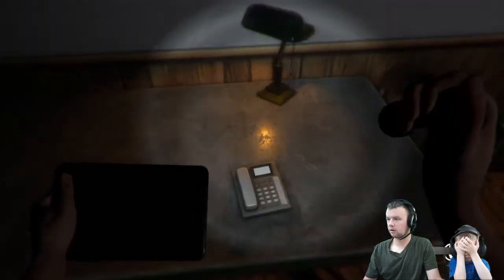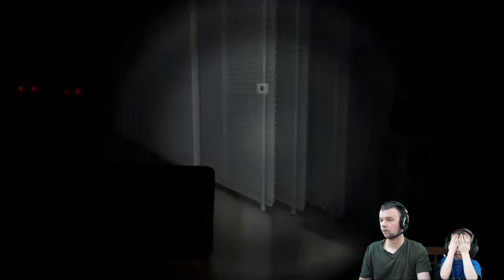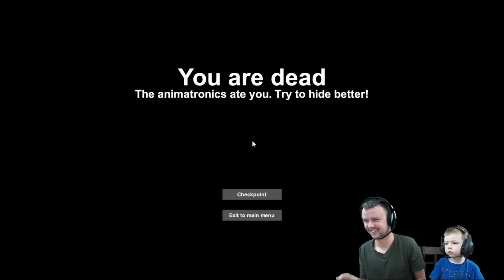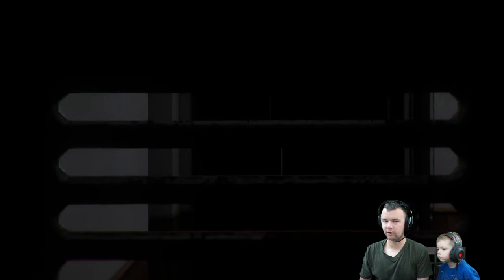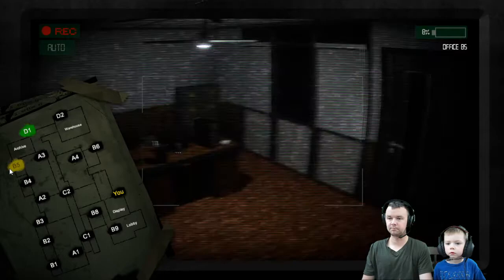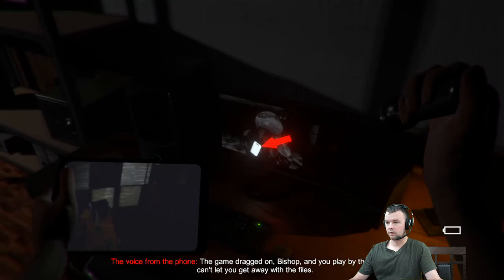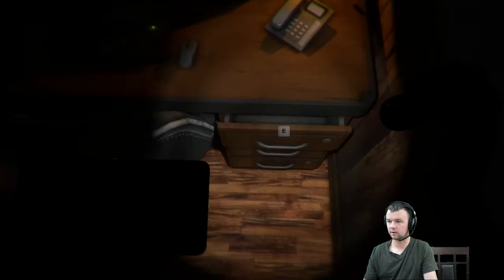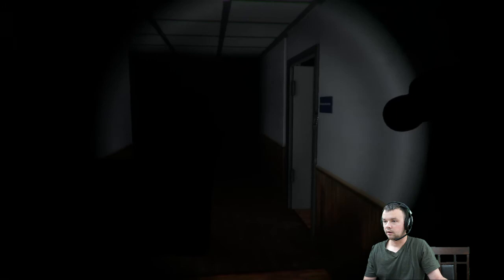CASE ANIMATRONICS: Getting into the interrogation room, meeting the owl and the final keycard!!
Were almost at the end! We kept running from the wolf and cat however we also made a new friend, the owl! Ran into the owl once we finally got into the interrogation room. We found the battery for the radio but had no idea where to use it. We should've realized it was too get the wolf unstuck. We also started the final hunt for the last keycard to escape.